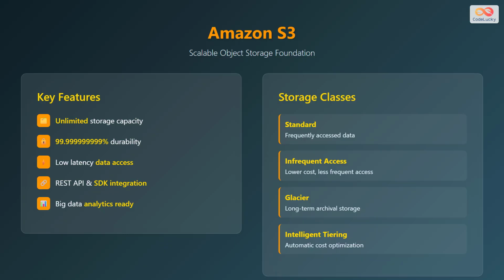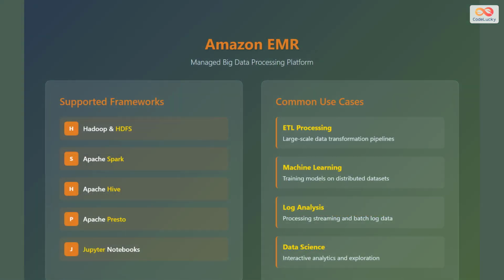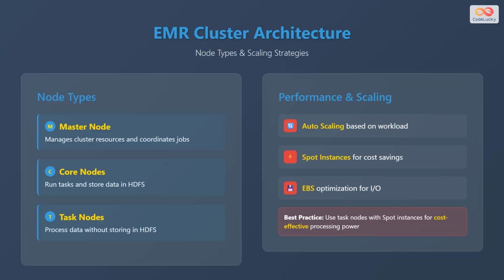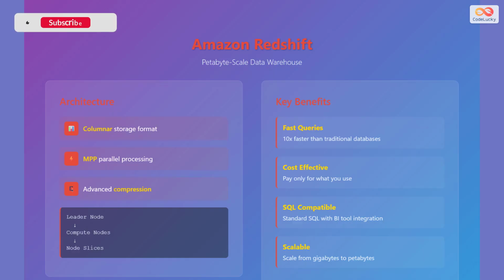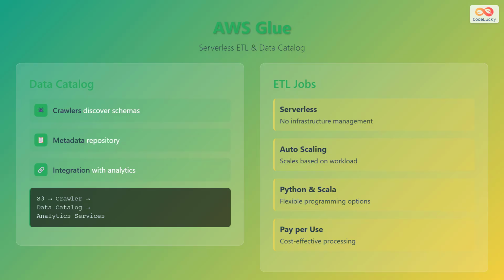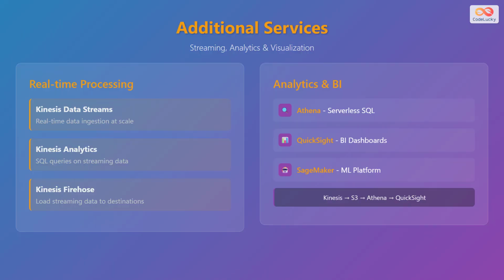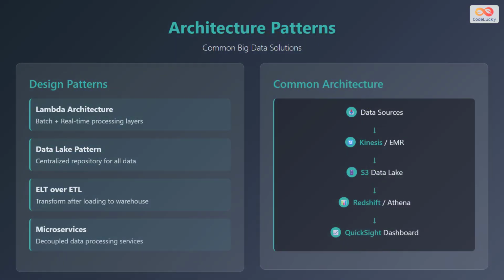AWS Big Data Ecosystem Explained for Beginners (2025)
Unlock the power of AWS for big data! 🚀 This video provides a beginner-friendly overview of the AWS Big Data ecosystem. We will explore the essential services you need to build scalable and efficient data solutions in the cloud.

We'll start with the fundamentals, covering key services like Amazon S3 for data storage, Amazon EMR for big data processing using frameworks like Hadoop and Spark, Amazon Redshift for data warehousing, and AWS Glue for serverless ETL. Learn how these services work together to ingest, store, process, and analyze massive datasets.

Discover how to architect robust big data pipelines, optimize performance, and leverage advanced features like data lakes, lifecycle policies, and Redshift Spectrum. Whether you're a data engineer, data scientist, or cloud enthusiast, this video will equip you with the knowledge to get started with AWS Big Data.

➡️ Dive in and transform your data into actionable insights!

Chapters:
00:00 - AWS Big Data Ecosystem
00:33 - Amazon S3 - Storage Foundation
00:54 - S3 Advanced Features
01:20 - Amazon EMR - Managed Hadoop
01:43 - EMR Cluster Architecture
02:08 - Amazon Redshift - Data Warehouse
02:32 - Redshift Performance & Scaling
02:49 - AWS Glue - ETL Service
03:14 - Additional Big Data Services
03:34 - Big Data Architecture Patterns
03:56 - Outro